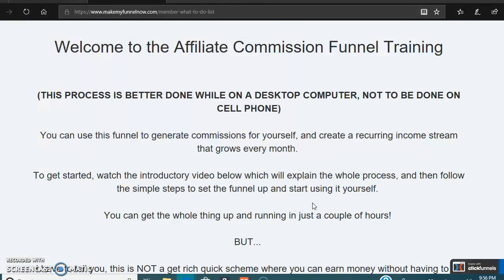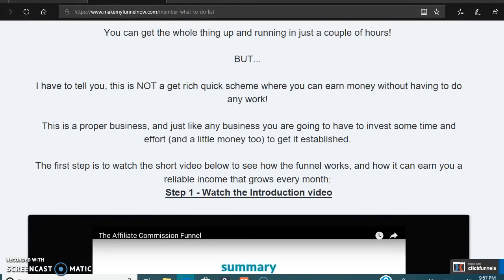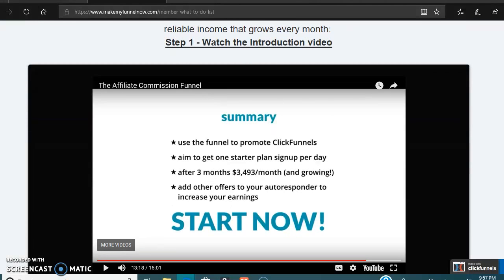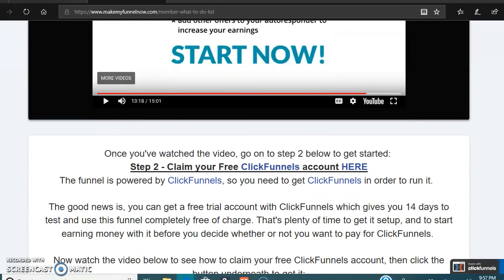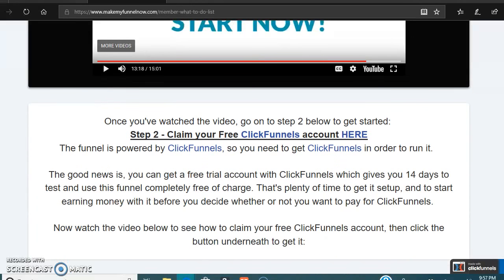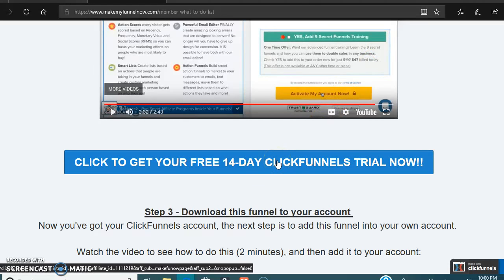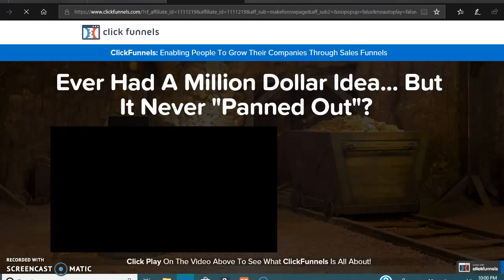Welcome to the Affiliate Commission Funnels Training by Matt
How to set up your FREE ClickFunnels account from The Affiliate Commission Funnels Training website.